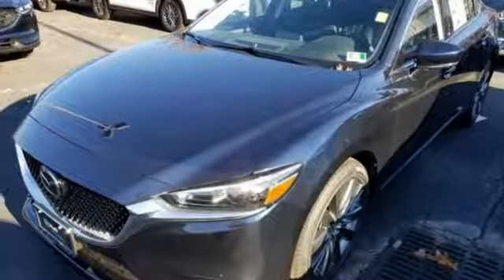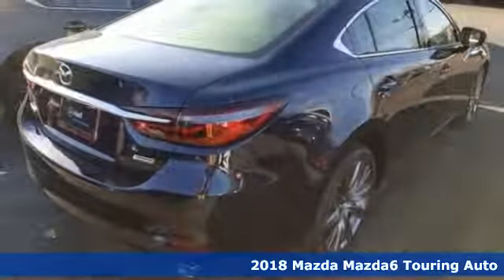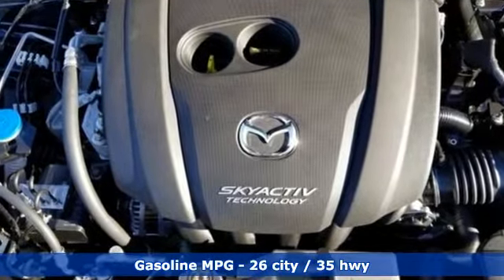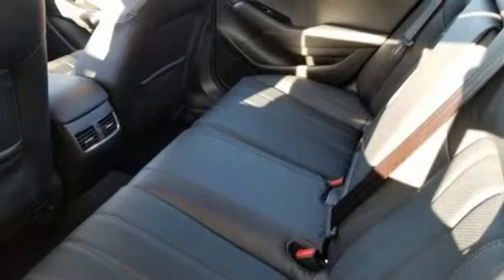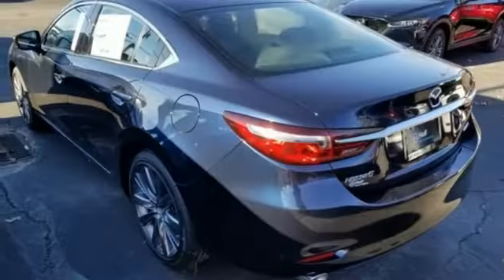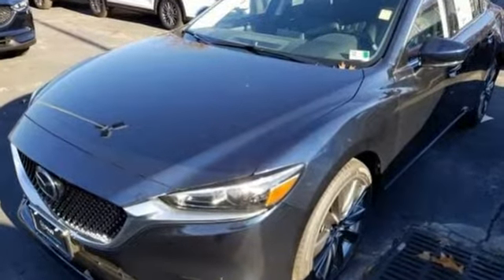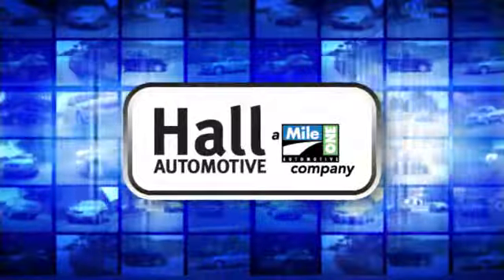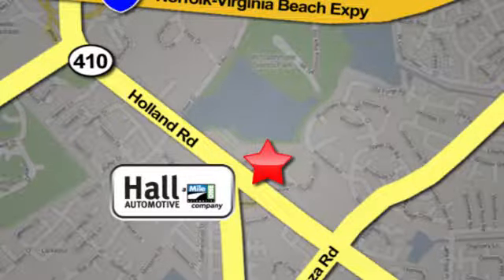New 2018 Mazda Mazda6 Virginia Beach VA Norfolk, VA #1080547 - SOLD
Year: 2018
Make: Mazda
Model: Mazda6
Trim: Touring
Engine: 2.5L 4-Cylinder
Transmission: Automatic
Color: Blue
Interior: Black
Stock #: 1080547
VIN: JM1GL1VMXJ1328500

Address:
4372 Holland Rd